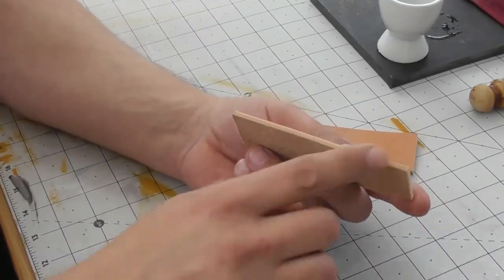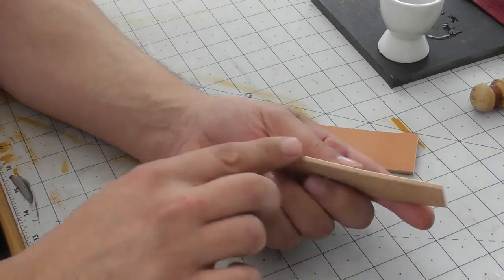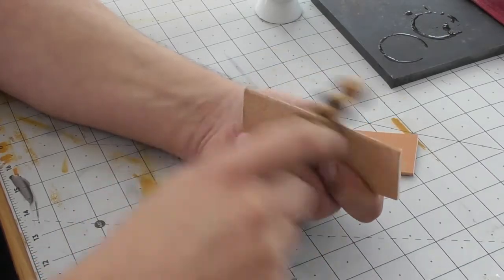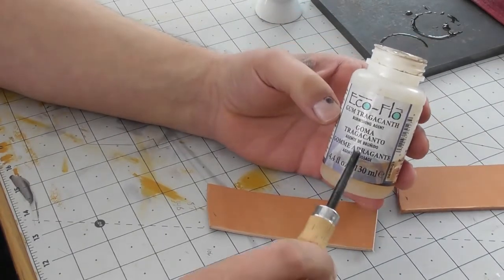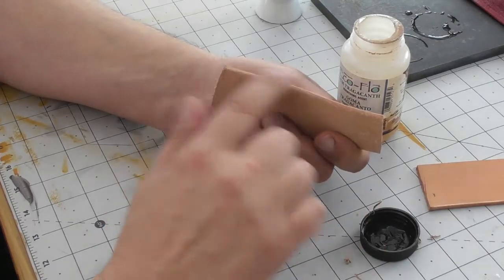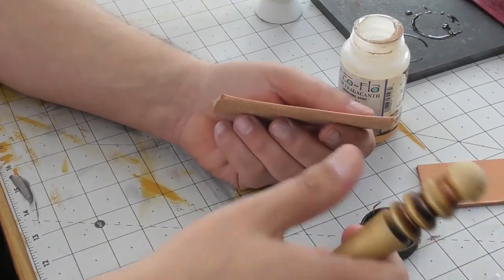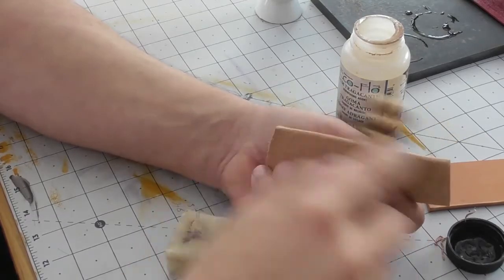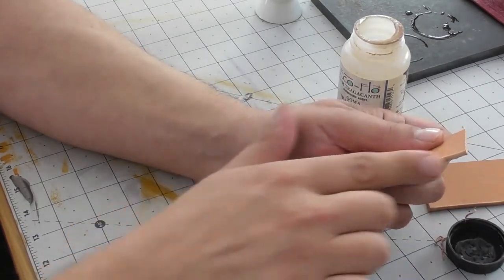leather edge burnishing tutorial for smooth, glossier and added protection for your leather.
In this video, I will show a couple of simple and effective ways of burnishing to make your leather edges smoother, glossier, and added protection to them.
This will give your leathercraft products a very professional look and finish.
I will use gum trag, water, and beeswax.